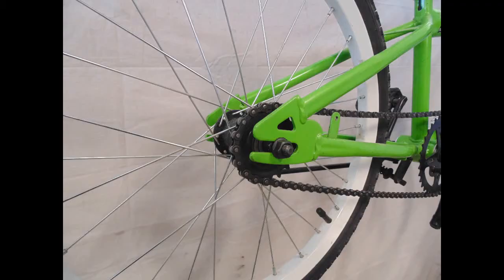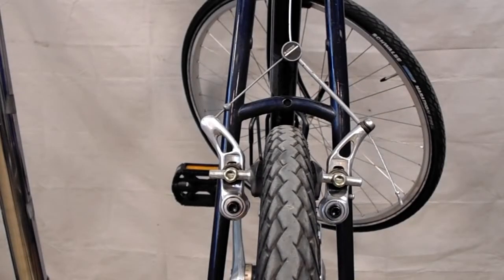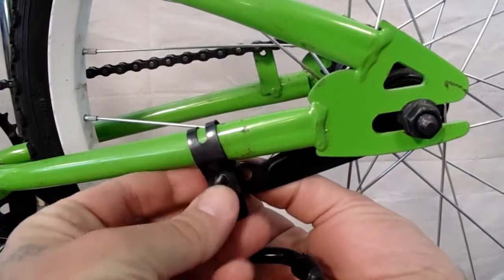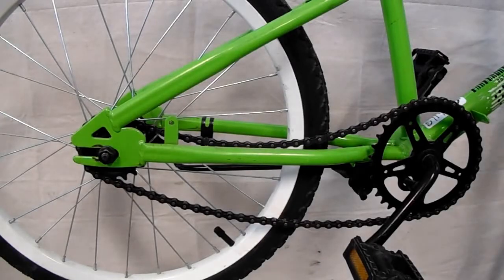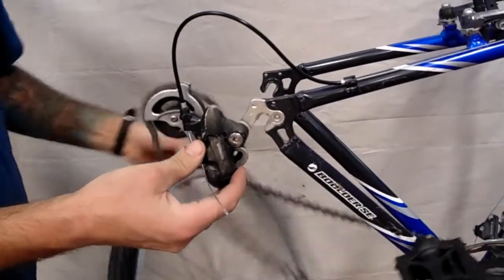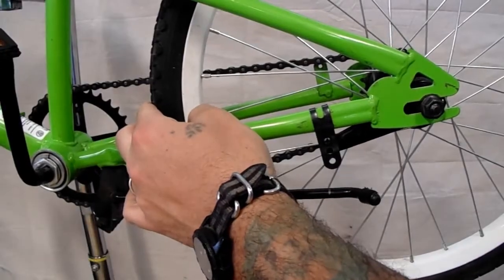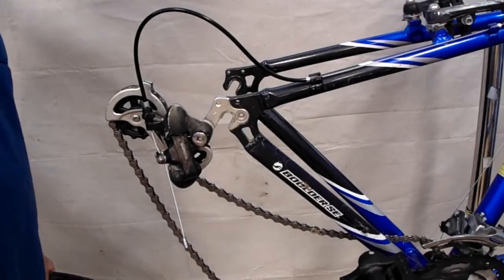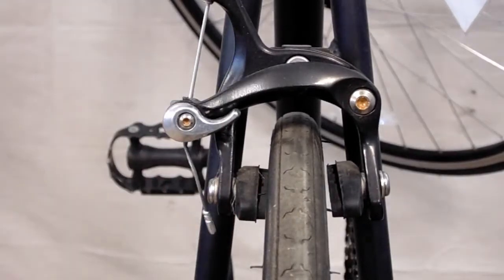Esperanza Bicycle Safety Education Center - Wheel Removal